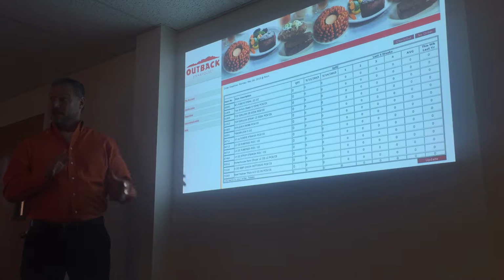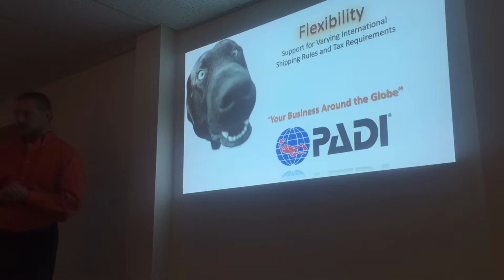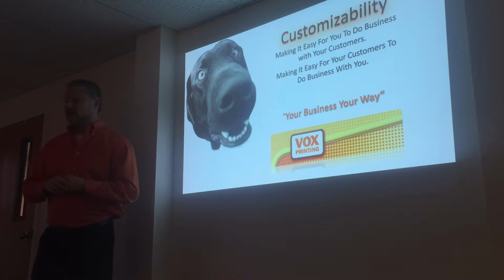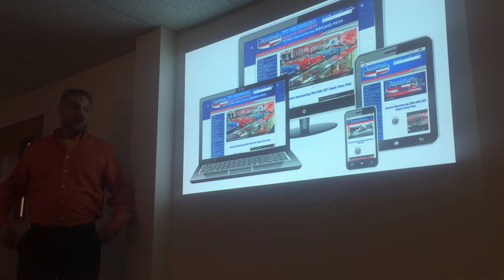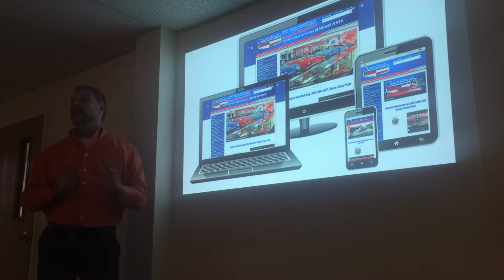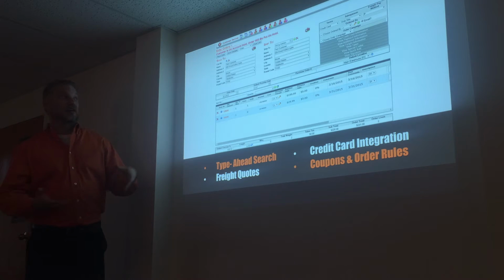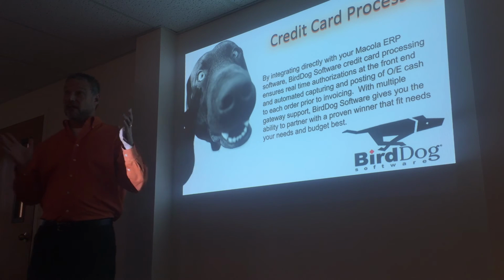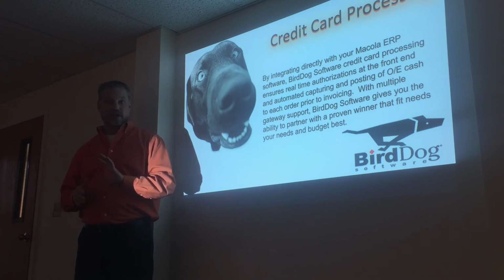SuperCharge Sales with BirdDog Software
Join Robin Zwirtz, President and Founder of BirdDog Software, as he shares with a Macola User group in Boston how "BirdDog Software Supercharges Macola" with integrated Ecommerce, Point of Sale, Web-Order Entry and Customer Service.